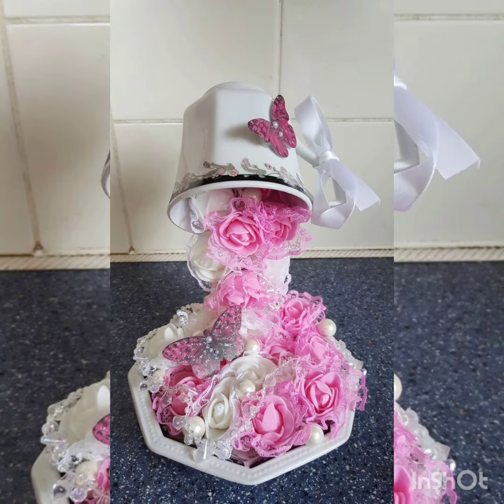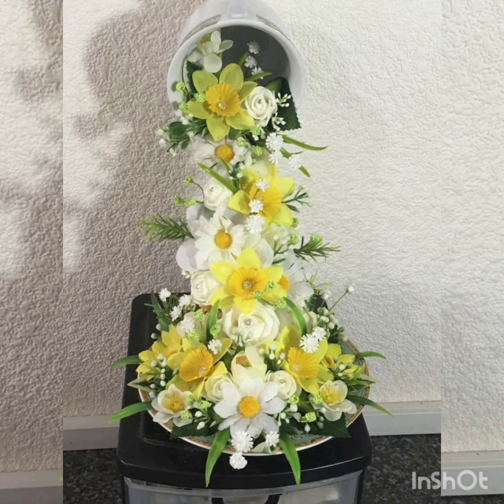170 handcrafted floating cup centerpiece ideas